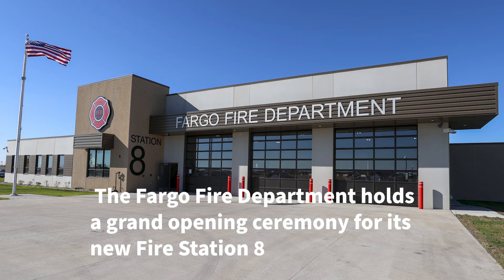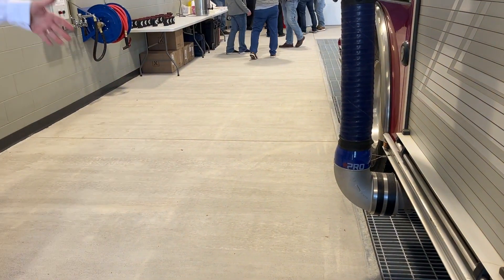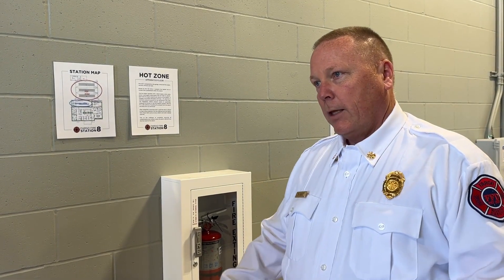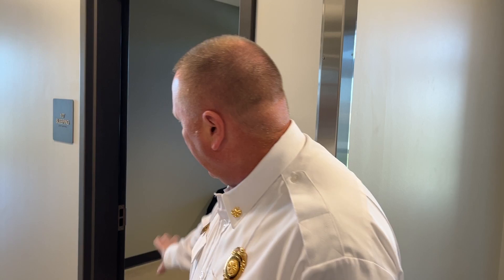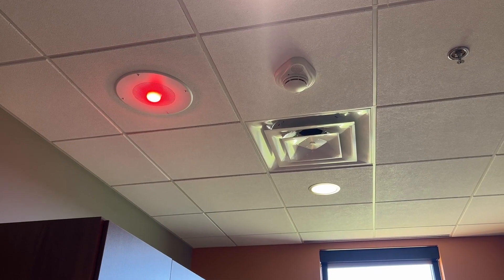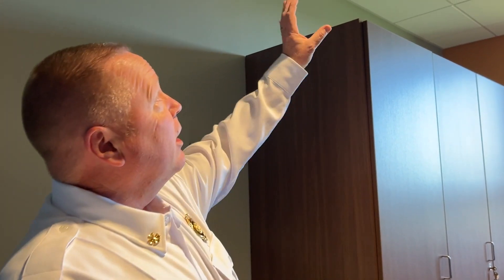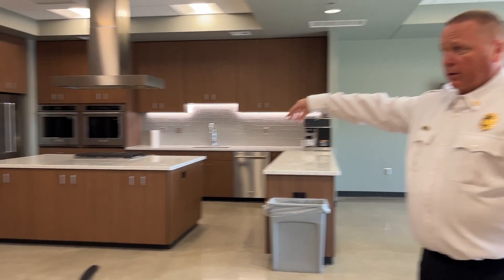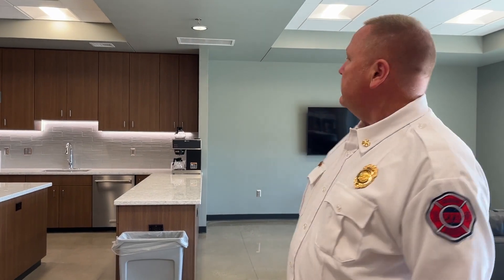Fargo opens new $5.4M fire station at nearly 7% under budget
With a snip of yellow and black caution tape bearing the words “Fire Line Do Not Cross,” Fargo city officials celebrated a brand new fire station this week.

The grand opening for Fargo Fire Department Fire Station 8 at 6617 33rd St. S., was held Wednesday, Oct. 23, with an open house for the public.